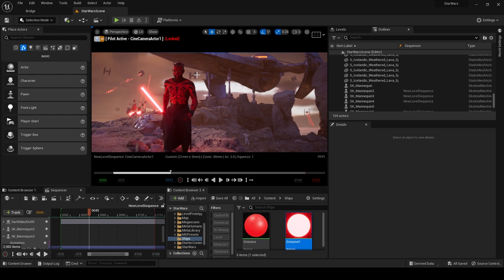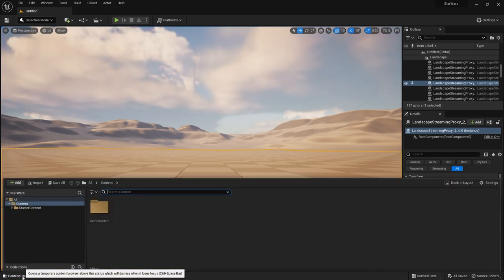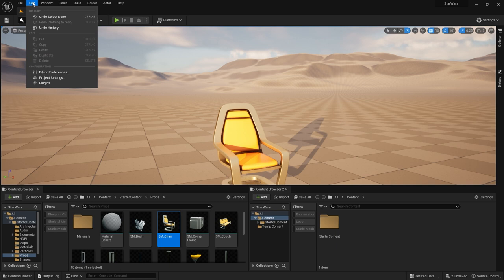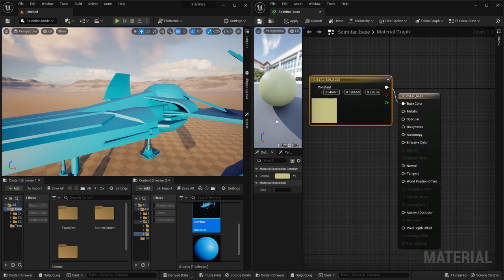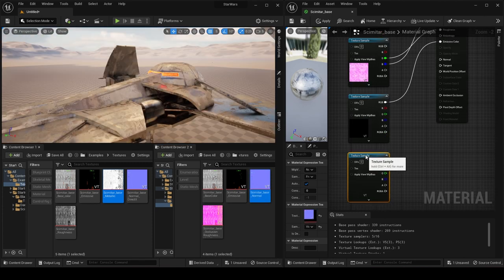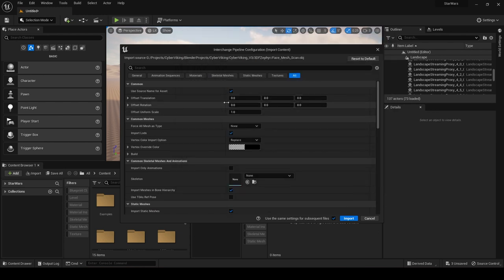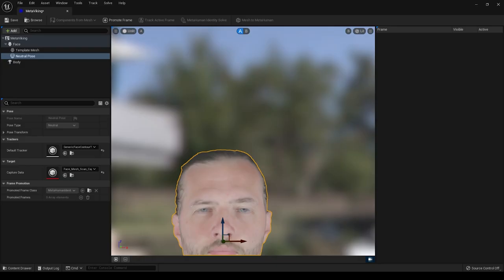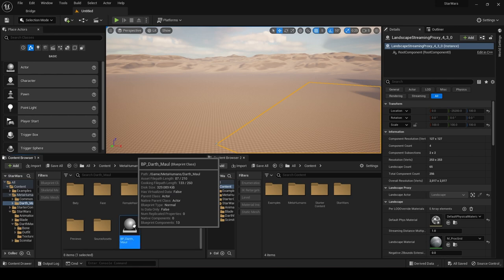Unreal Engine 5 Beginner Tutorial - Create a Star Wars Scene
Unreal Engine 5 tutorial for beginners! In this free tutorial we will go over everything you need to know to get started in Unreal Engine 5.  You will learn how to create a project, navigate the 3D viewport, create materials and assign textures, create levels and sculpt landscapes, create and customize Metahuman, import assets, set up scene and create your own assets.
Chapters:
0:00 - Intro
1:12 - Create a Project
1:39 - Movement
2:11 - User Interface
3:00 - Navigate Assets
4:30 - Project Settings
6:04 - Import Project Assets
7:00 - Intro to Materials
13:10 - Intro to Textures
24:36 - Mesh To Metahuman
28:36 - Metahuman Creator
30:44 - Download and Import Metahuman
31:36 - Customize Metahuman
43:44 - Create a level
44:45 - Create a Landscape
45:39 - Free Megascan Assets
47:08 - Camera Setup
48:48 - Scene Setup
52:27 - Free HDR
53:29 - Light Setup
58:55 - Add weapon socket
1:01:40 - Sequencer
1:04:02 - Intro to Alembic
1:06:37 - Control Rig
1:07:10 - Control Rig Pose
1:09:37 - Add Third Person project to existing project
1:10:37 - Create background props
1:18:30 - Movie Render Queue
1:21:31 - Outro